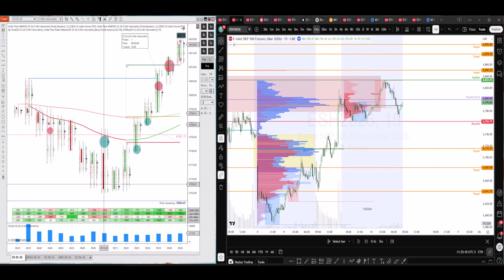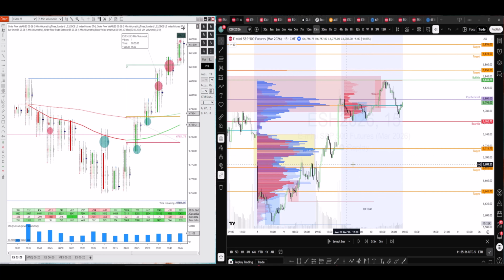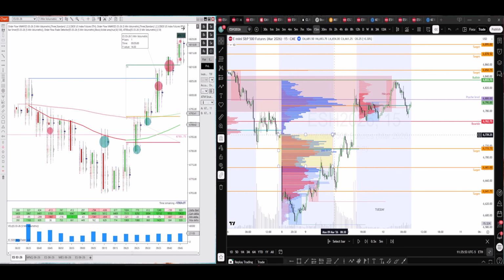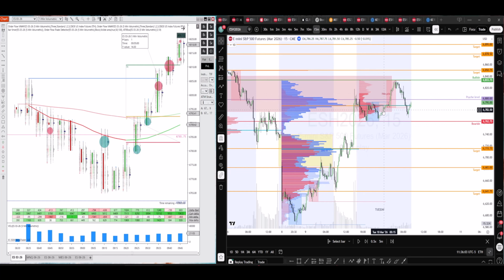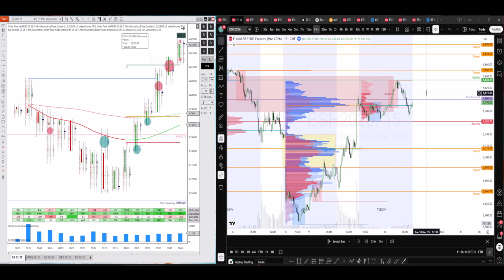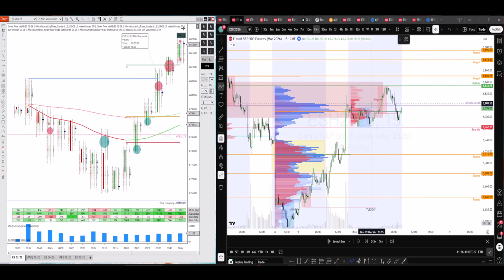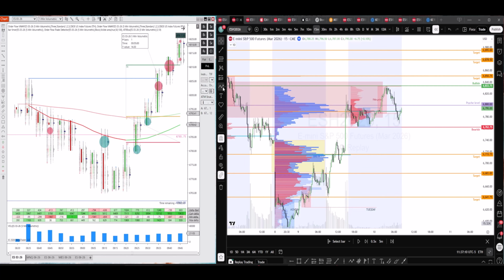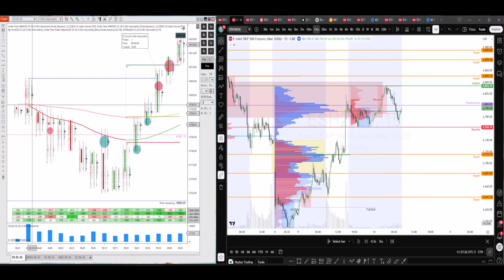Fake Move Setup on ES Futures (14-Point Trade)